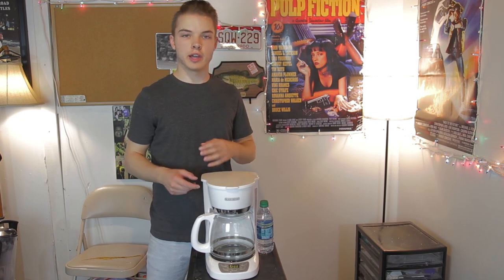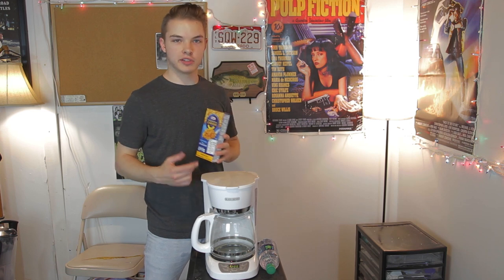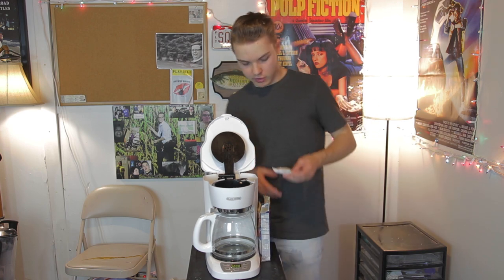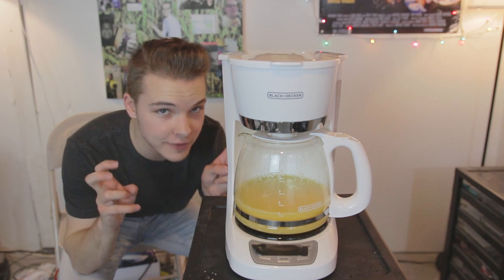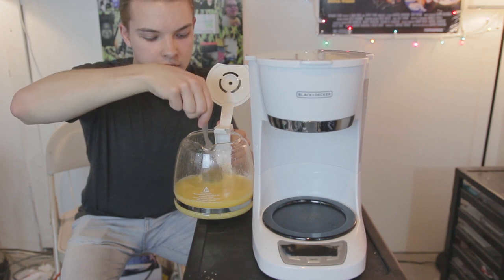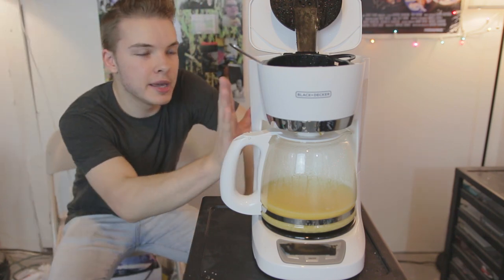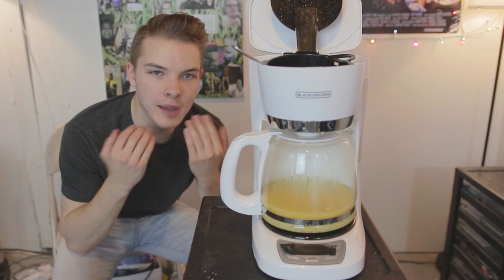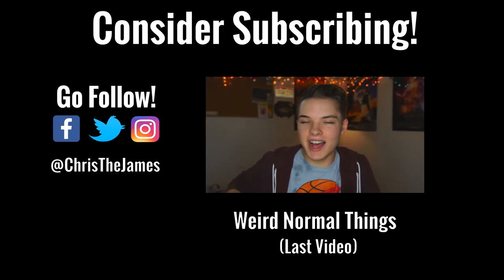I Cooked Mac N Cheese in a Coffee Pot! This is what happened..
Today we make Mac N Cheese in a Coffee Pot!
It's a simple recipe. One I am still not sure if I recommend. The Coffee Maker is good at making a lot of things, coffee being one of them. Now let's see if we can add Mac N Cheese to that list!